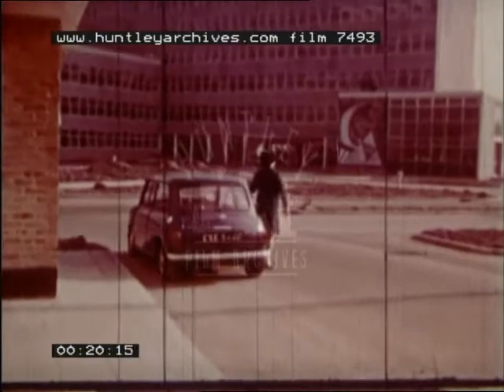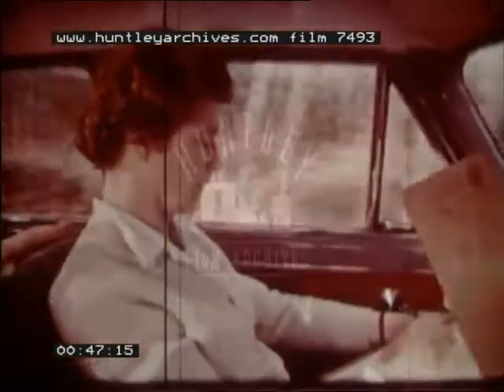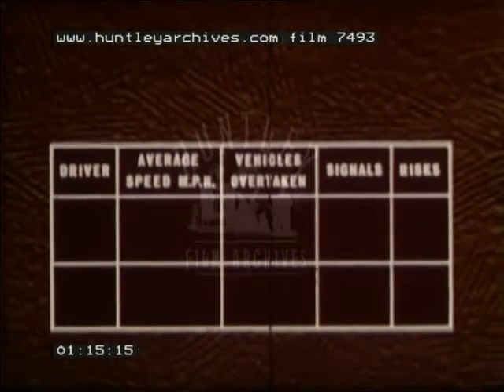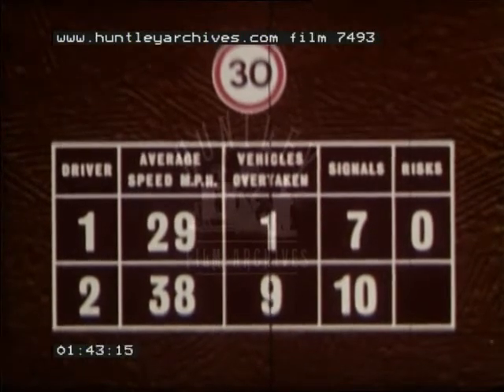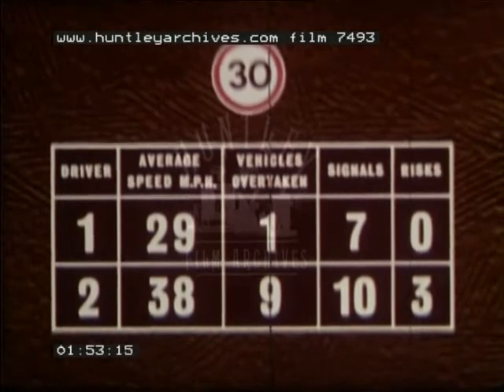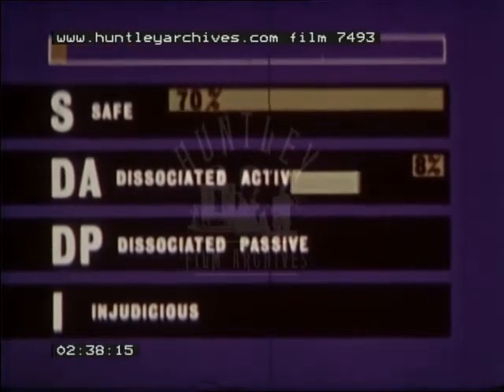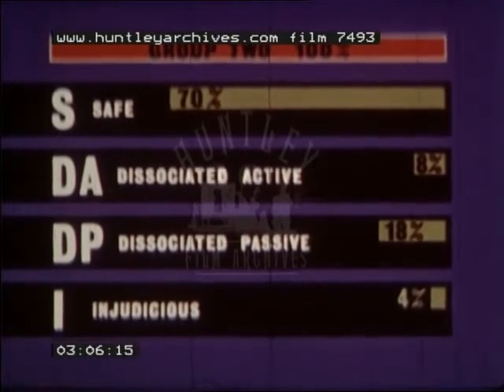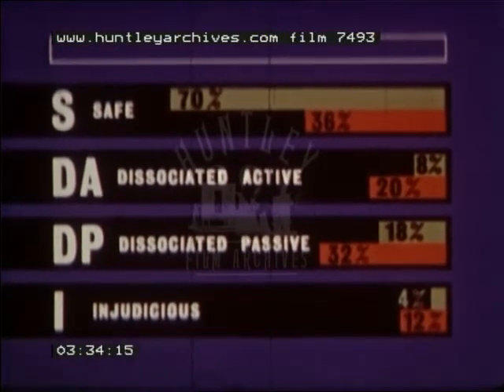Safe Driving, 1960's - Film 7493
Analysis and study of people who drive cars. An interview, a woman being interviewed by a man who is writing things down. A car pulls up next to office blocks. A woman in red clothing using a type writer.